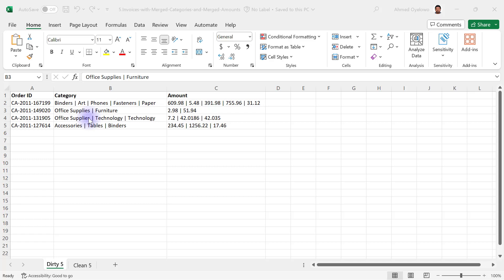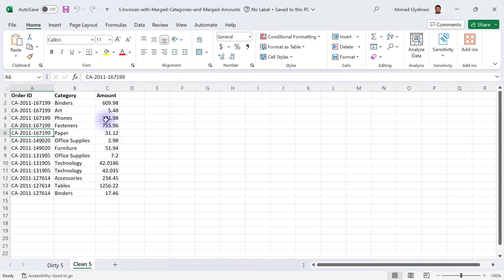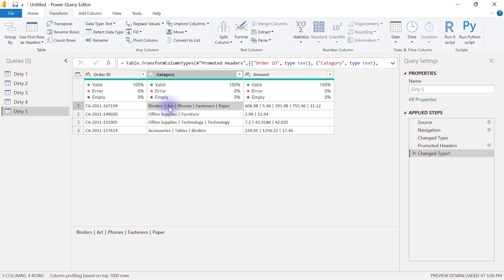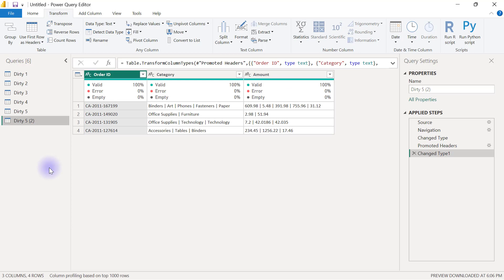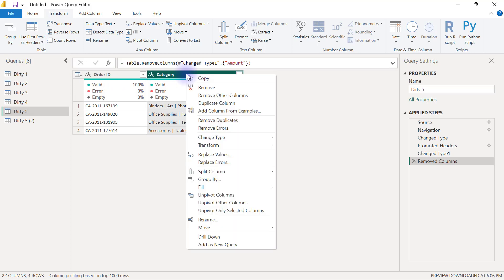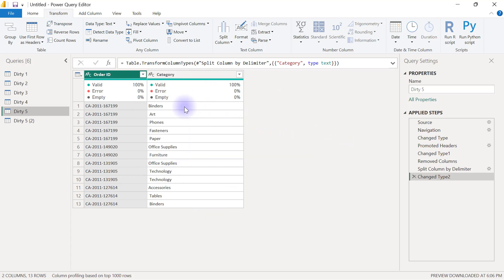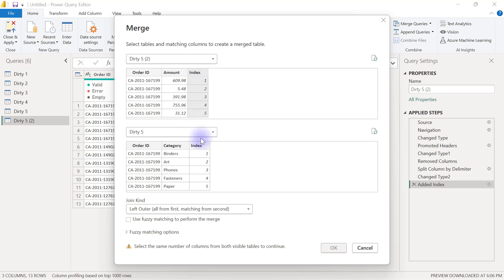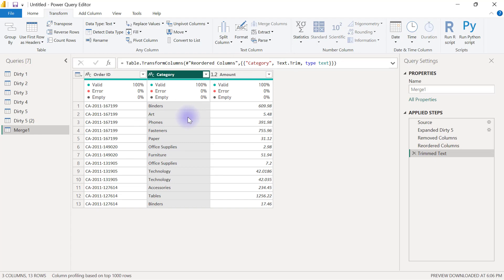39. Data Cleaning Example 5